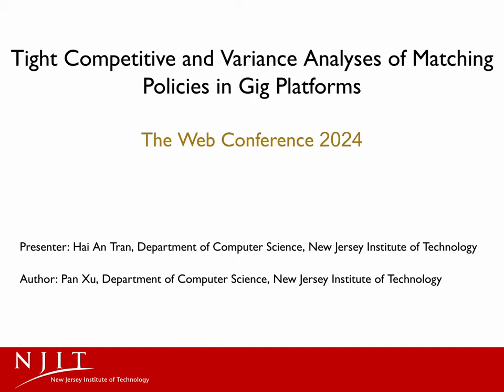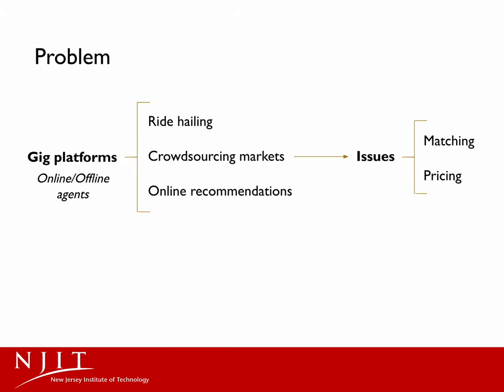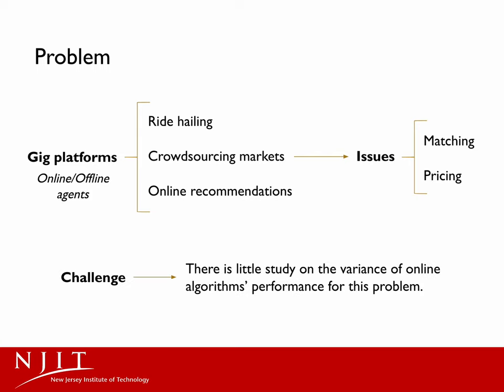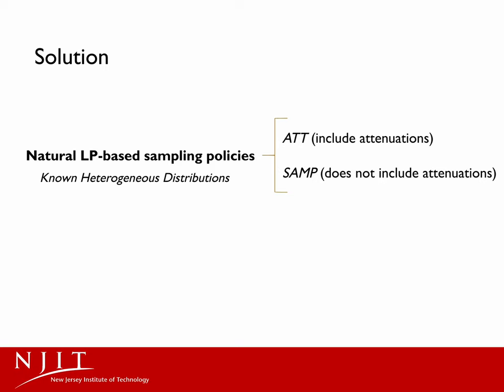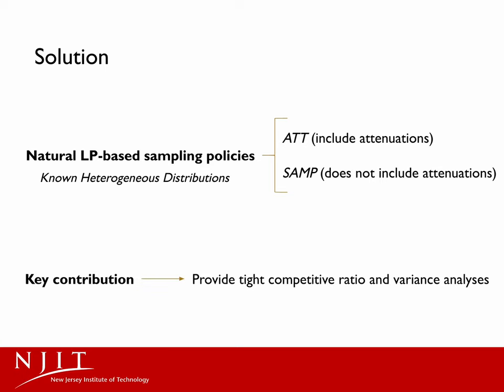[rfp0125] Tight Competitive and Variance Analyses of Matching Policies in Gig Platforms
Pan Xu